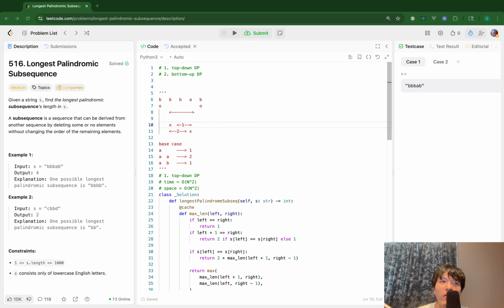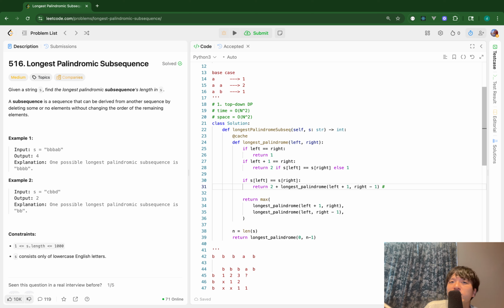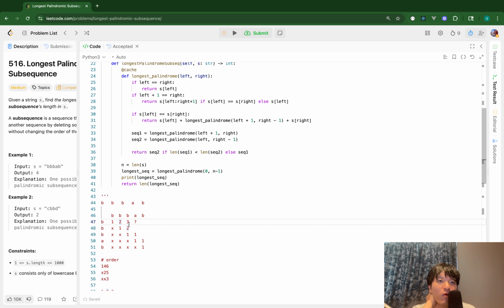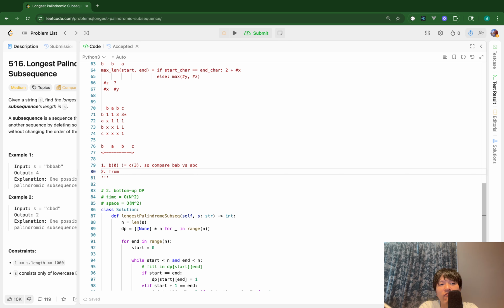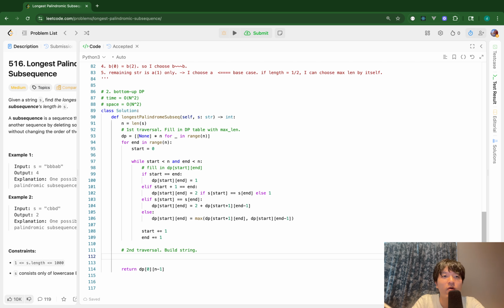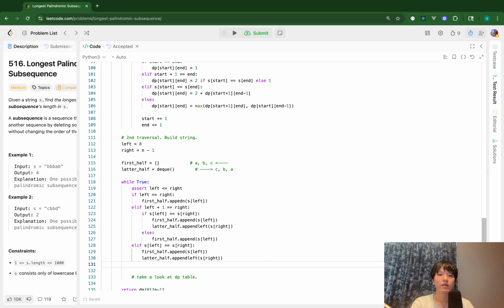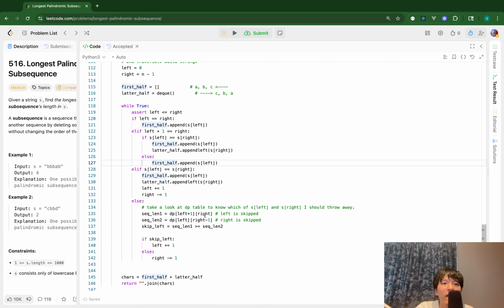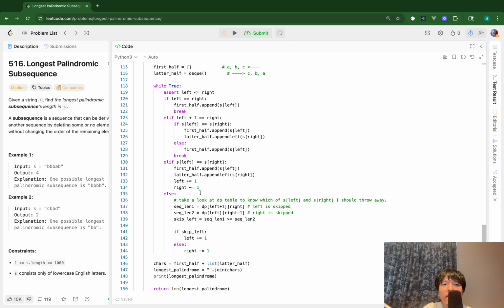Longest Palindrome Subsequence (2/2 - longest string) # Solved with top-down DP | bottom-up DP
# Improvements

I came up with the top-down DP approach which costs only O(N^2) time complexity. It is just doing almost the same things as bottom-up DP's 2nd traversal, though :)